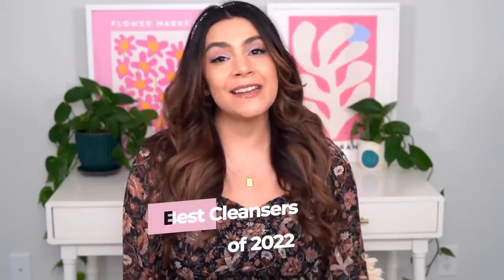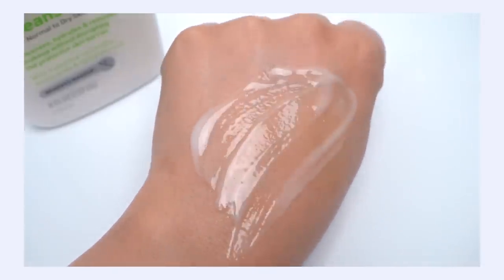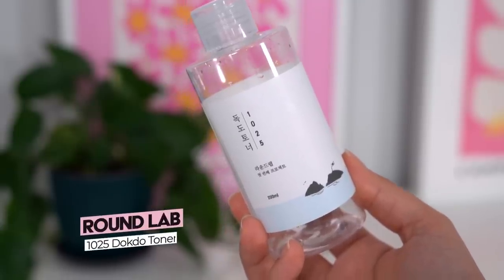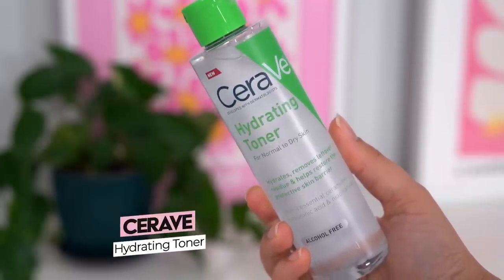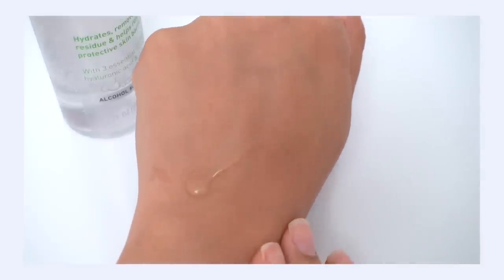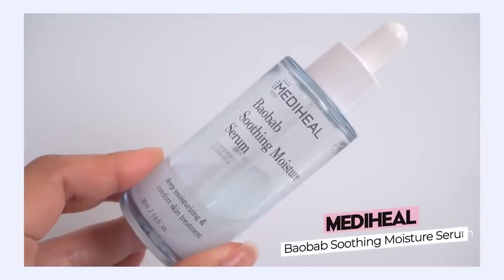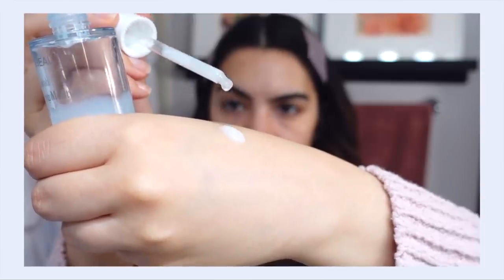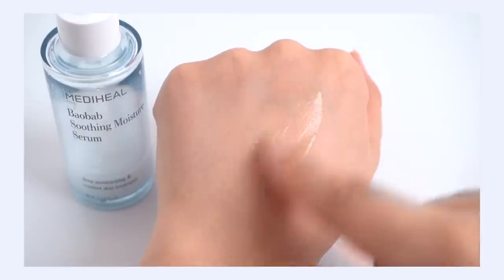The Best Skincare of 2022! 🎉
🛍️ 🛍️ 🛍️ || Products Mentioned || 🛍️ 🛍️ 🛍️

*^Mediheal Baobab Soothing Moisture Serum

*^SKIN1004 Madagascar Centella Hyalu-Cica Water Fit Sun Serum SPF 50+ PA

*^Scinic Enjoy Super Mild Sun Essence SPF 50+ PA

*^Isntree Hyaluronic Acid Natural Sun Cream SPF 50+ PA

|| Chapters ||
0:00 Intro
0:22 Cleanser
1:14 Toners
5:00 Serums
11:46 Eye Creams
15:07 Moisturizers
20:39 SPF's
27:20 Treatments

|| Music ||
Public Domain Music by Chillhop:
Tomorrow - Leavv